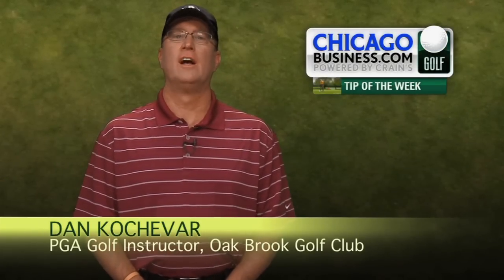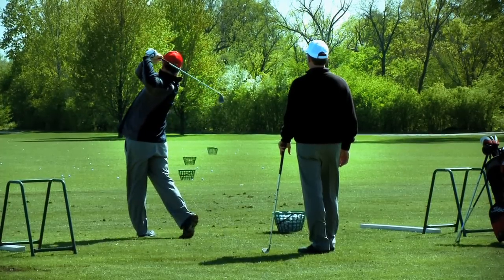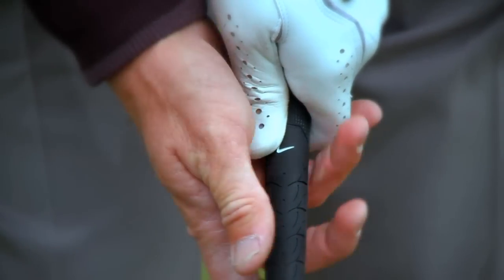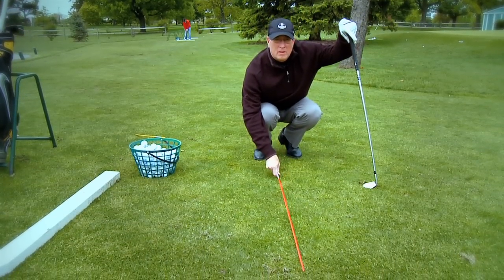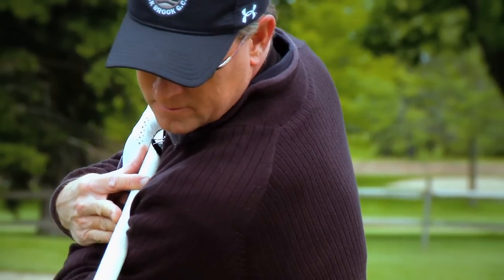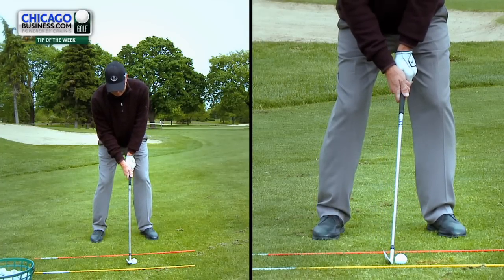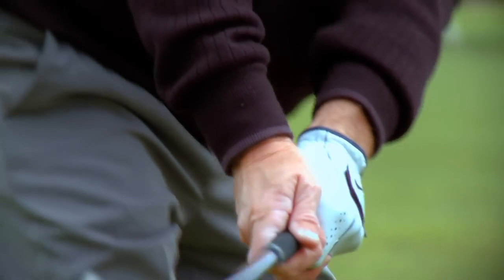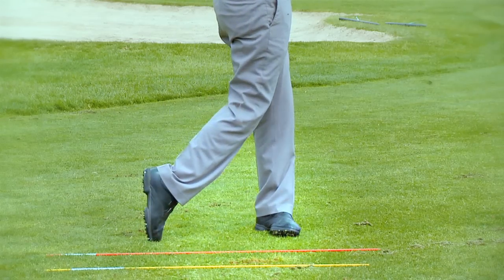Building a Solid Golf Swing | Crain's Golf Tips 2010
PGA teaching professional Dan Kochevar kicks off Crain's 2010 golf tips season with some fundamentals for building a solid swing.  Distributed by Tubemogul.